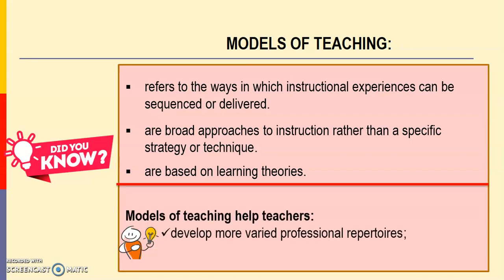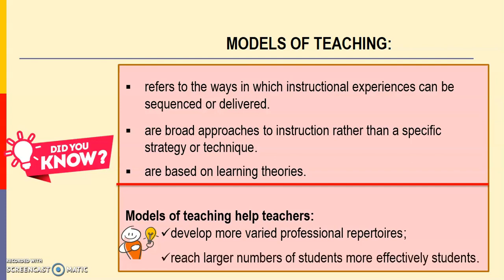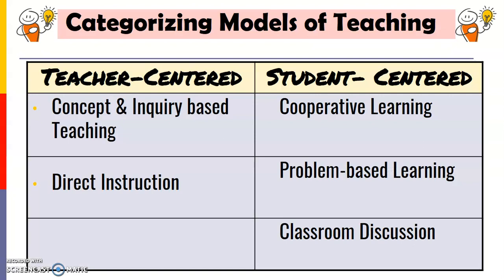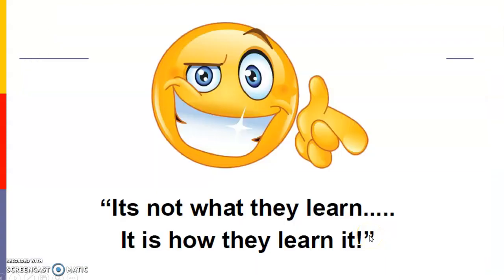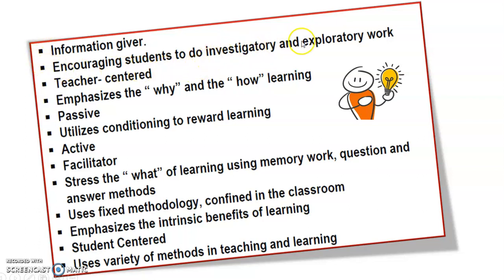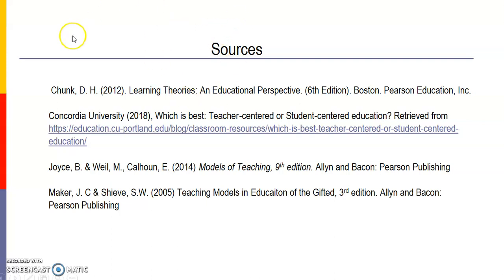Models of Teaching overview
Models of teaching / Effective Teaching